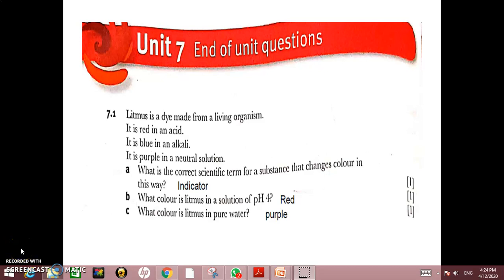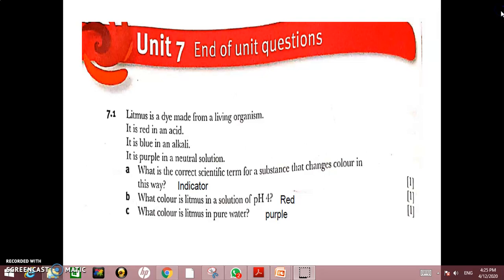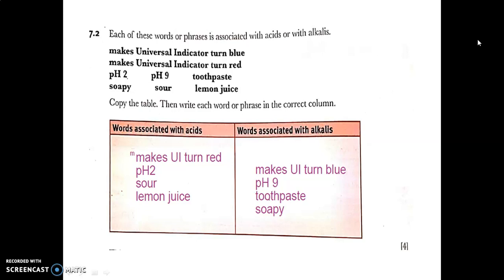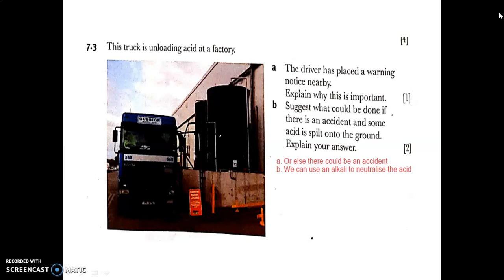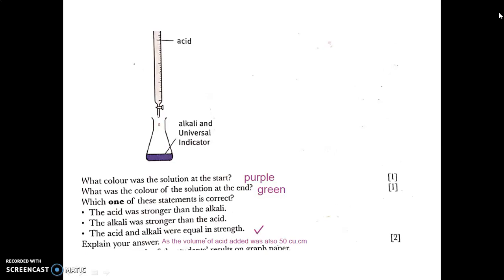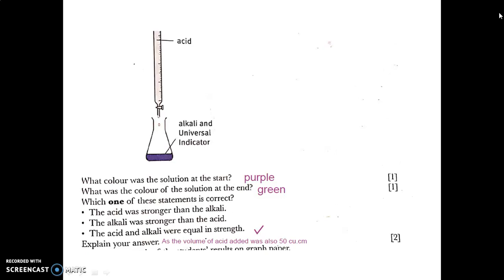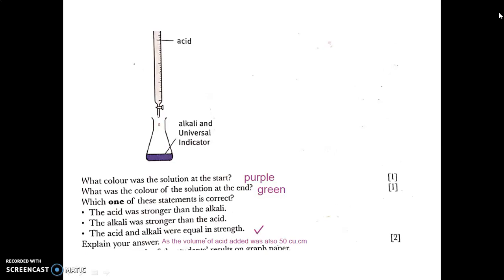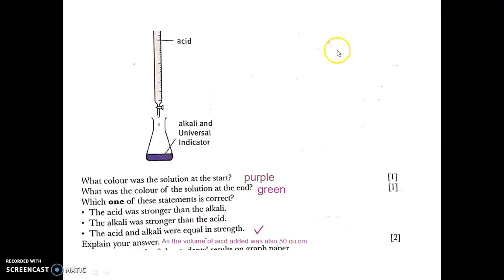Science -Grade 7- Questions -Miss :Ipshita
Science-Grade 7-Miss: Ipshita Pandey
Lesson:Unit 7 End Of Unit Questions
CBpages 102 &103‏